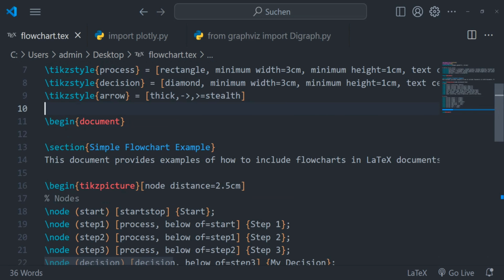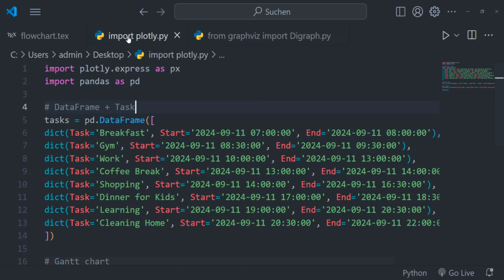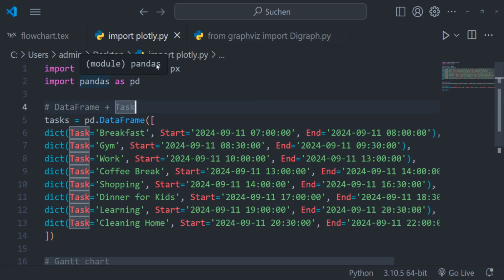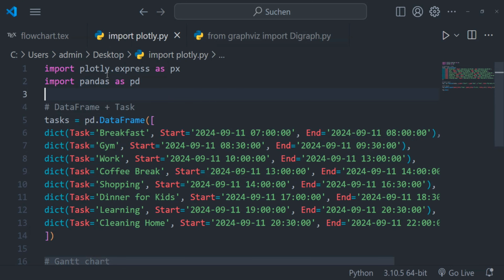plotly python latex project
intro for my tutorial